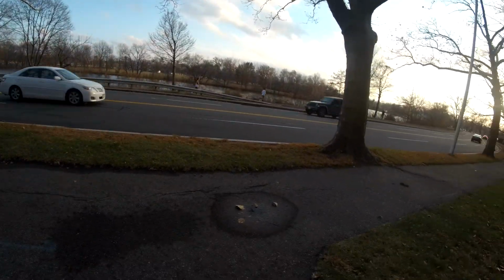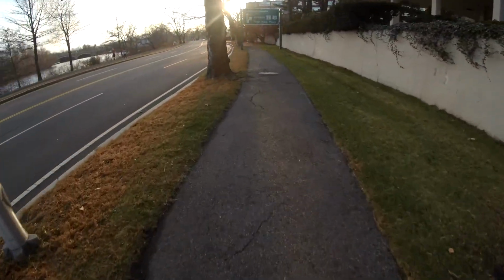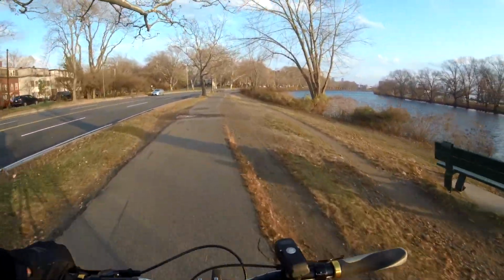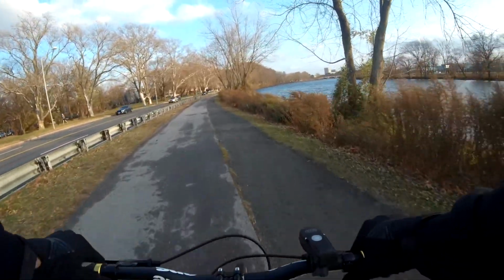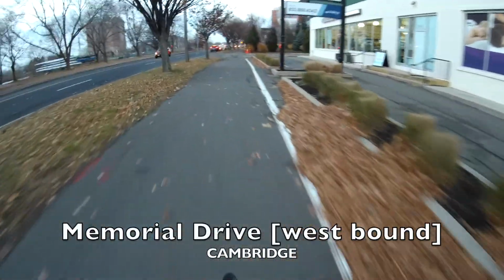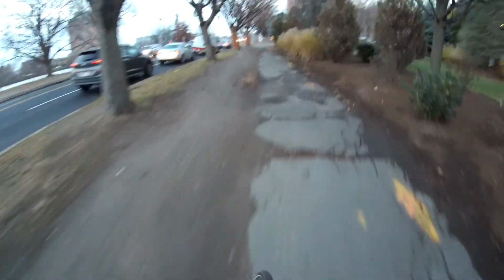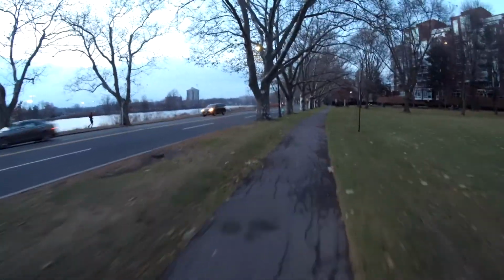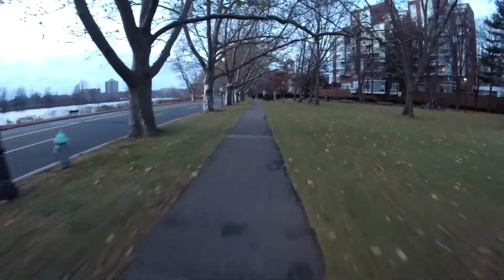Biking Boston: Ride Along Memorial Drive and Harvard Campus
On this crisp, autumn afternoon, I rode along Memorial Drive in Cambridge, Massachusetts. The Charles River flows along the route, separating Cambridge and Boston.

Come, take a ride and see what some of the Harvard University Campus looks like. We'll also pass a couple of boat houses and the Society of Saint John the Evangelist, a beautiful 19th century monastery designed by renowned American architect, Ralph Adams Cram, with a guest house dedicated to Isabella Stewart Gardner. The monastery is open to the public. Check their website for details.